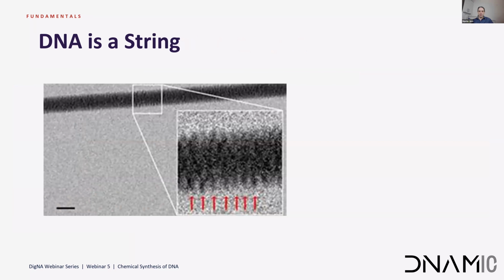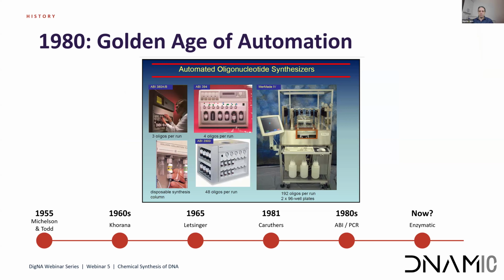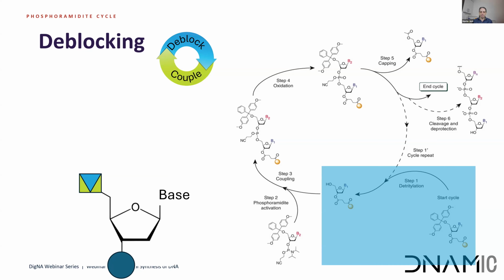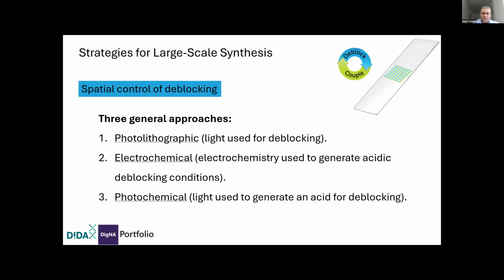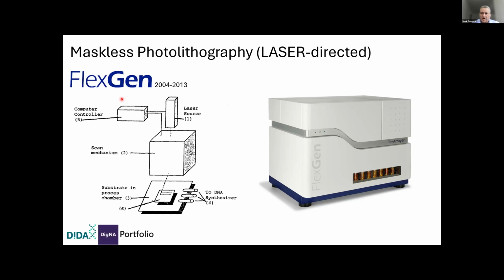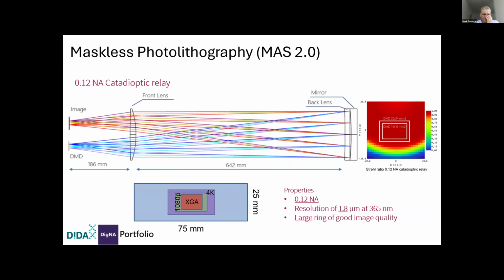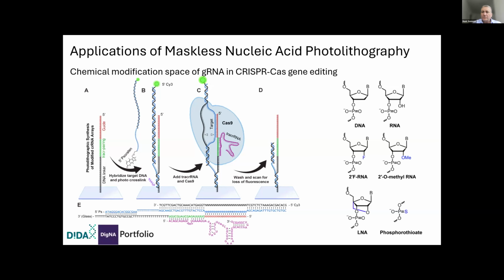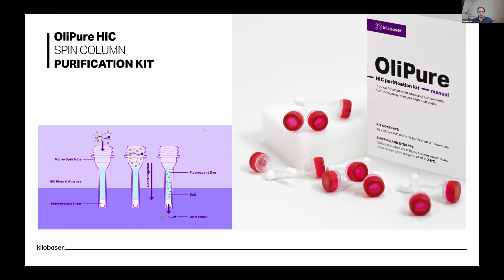Chemical synthesis of DNA | DigNA Webinar Series (#5)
DigNA Webinar #5, co-organised by PEARL-DNA and moderated by Robert Grass, is full of valuable insights from the experts and 80 participants.

DigNA is a portfolio of projects funded under the 2022 EIC Pathfinder Challenge: DNA-based digital data storage. The main goal of this educational seminar series is to share expertise within the DigNA portfolio and share know-how useful to progress in the interdisciplinary field of DNA data storage.

Speakers:
Martin Jost, Co-founder and Chief Scientific Officer at Kilobaser
Mark Somoza, Associate Professor of Chemistry at the University of Vienna

Abstract:
Modern chemical synthesis of DNA follows the highly efficient phosphoramidite approach developed in the 1980s by Marvin Caruthers and Serge Beaucage.
Initially focused on the solid-phase synthesis of single oligonucleotides, the approach's versatility has enabled adaptation to large-scale applications, specifically automated in situ microarray synthesis of up to several million oligonucleotides in parallel.
These microarrays were originally used for genomic applications, but their use has been expanded in recent years to include massively parallel synthesis of libraries for applications including digital data storage in DNA. This webinar will outline the basics of solid-phase synthesis as well as a variety of modern approaches for large-scale synthesis of DNA libraries and microarrays.